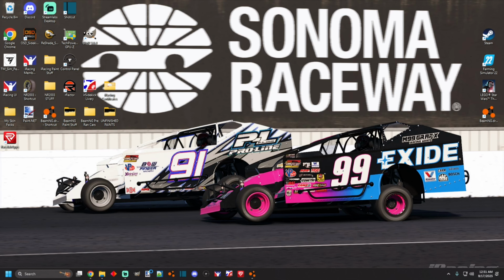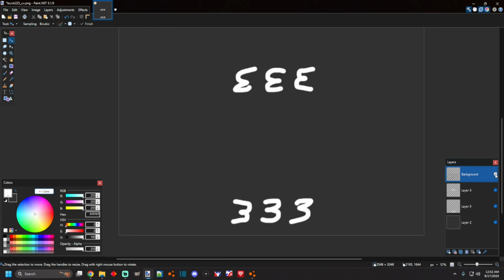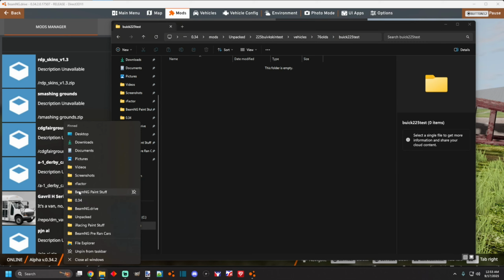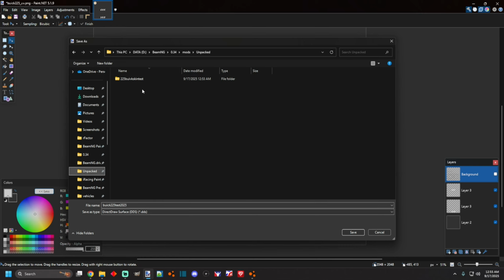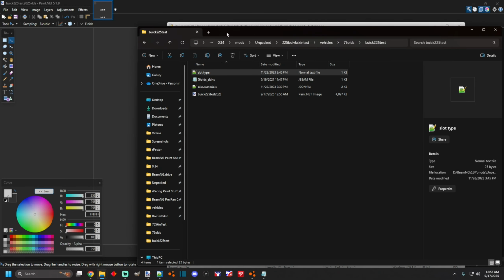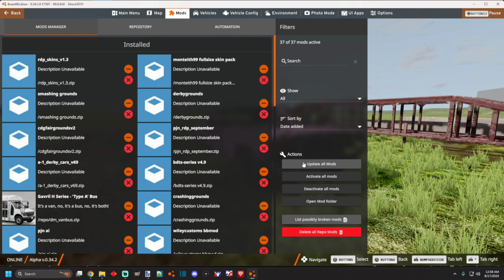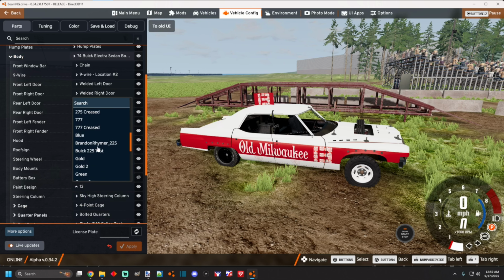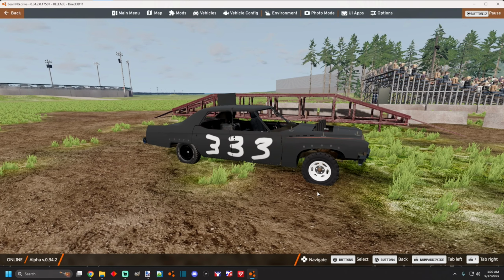BeamNG How to Code a 225 Buick Skin for the RDP Mod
Tutorial how to code the 225 Buick Skin from the Realistic Derby Mod.